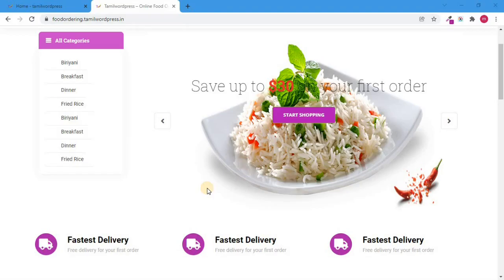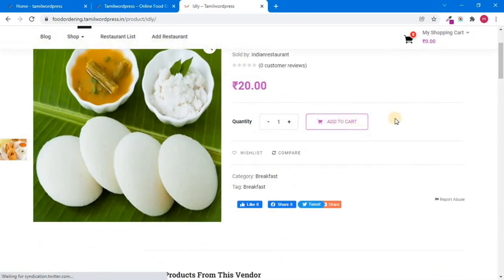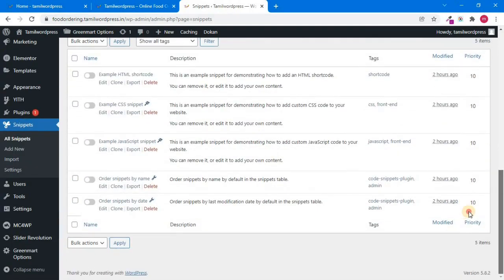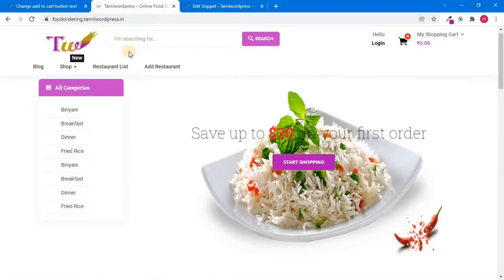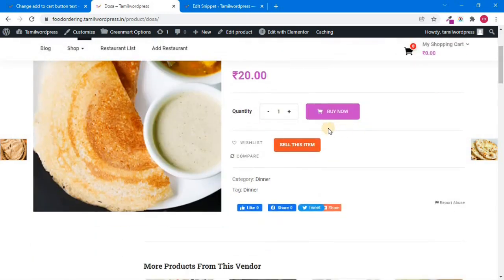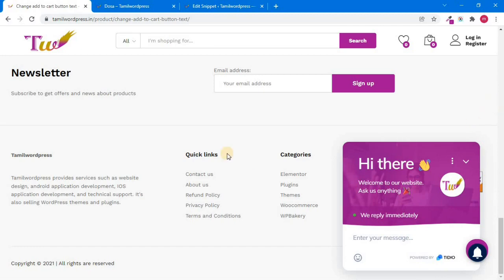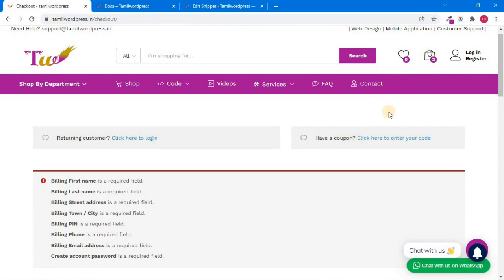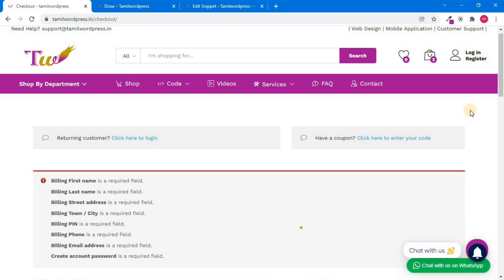How to Change add to cart button text on woocommerce | Tamil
In this video, I'll show you, how to change add to cart button text on woocommerce.

By default button text is add to cart, but do you want to change button text? then    also available options to customize the button text using snippet plugin